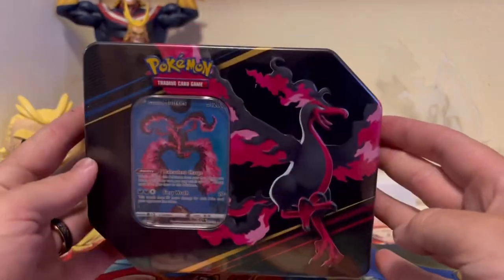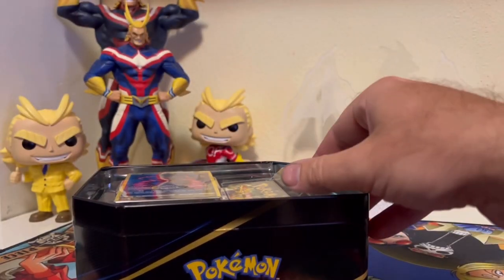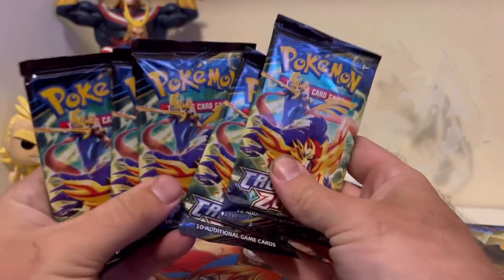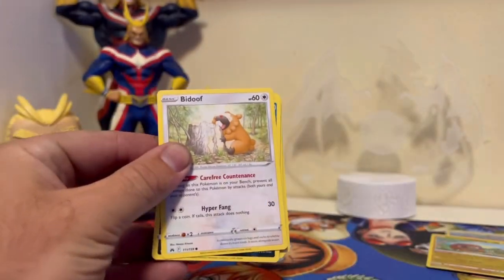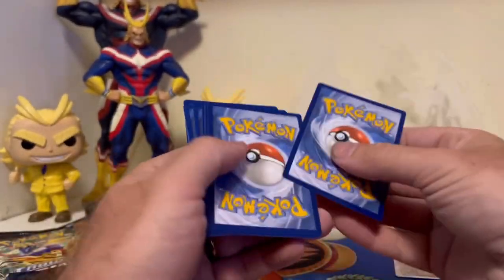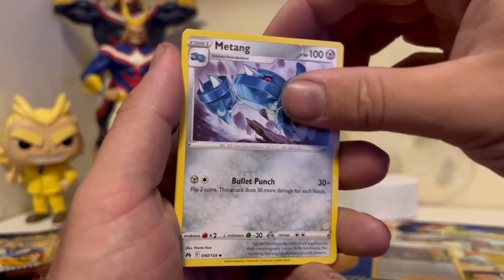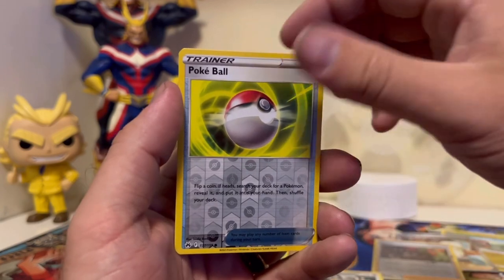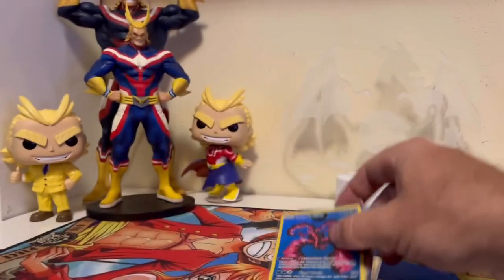Pokémon Pack Opening!